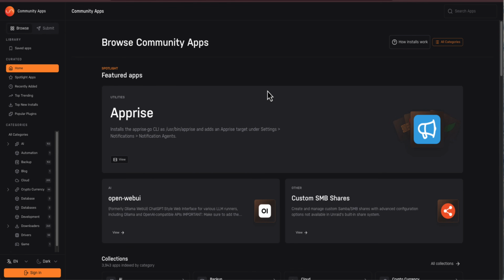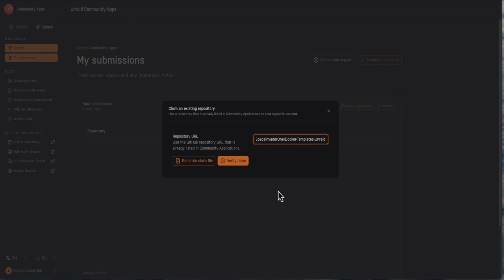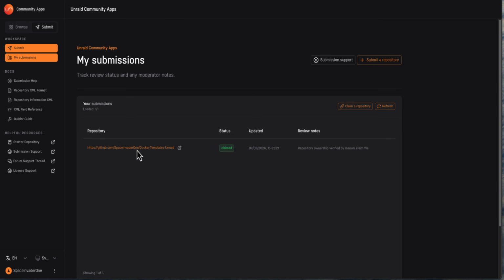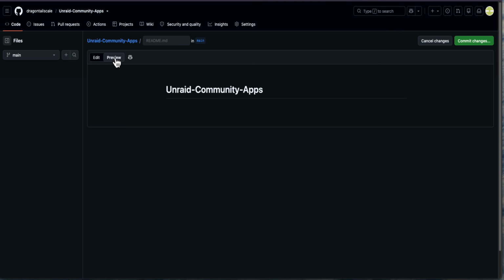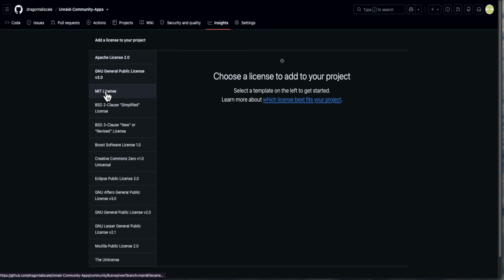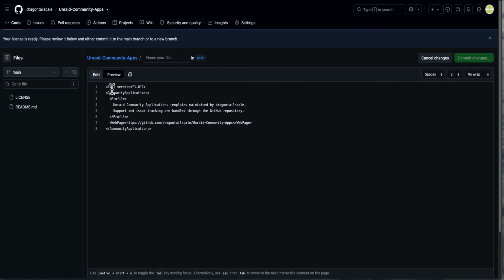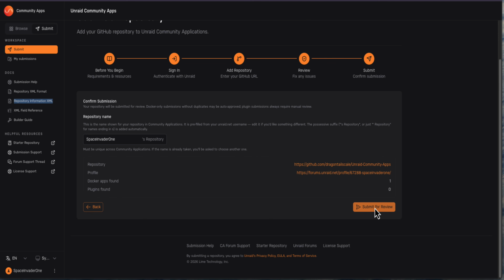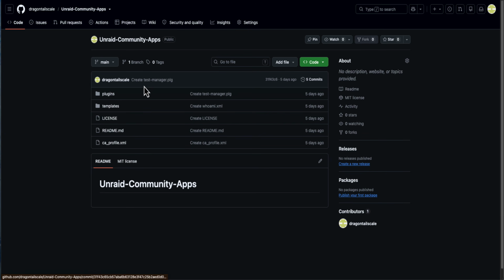How to Submit Your App to Unraid Community Applications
There are getting on for 4,000 apps in Community Applications, and most were put there by somebody in our community - not by Lime Tech. Getting your own in there used to mean writing a template, sticking it in a repo, messaging someone on the forums and then just waiting. There was no feedback, and if your XML was wrong you often never found out. Now there's a proper portal that reads your repo, checks your work and tells you what's broken before you submit anything.

In this guide we cover both halves of it: claiming a repository you've already got listed in CA, and submitting a brand new one completely from scratch.

If you've had apps in Community Applications for years, there's something here you probably don't know about. You can now claim your repository and link it to your Unraid account, so every app you maintain turns up in one place with its status. I show exactly how the ownership check works — and if you've ever proved you own a domain name with a DNS TXT record, you already understand the principle.

Then we get into setting one up from nothing:

-Creating your GitHub repository
-The OSI open source licence requirement, and the fastest way to add one
-What ca_profile.xml actually is, and why it's about you rather than your app
-Running Validate and Scan, and fixing each failure as it comes up
-Adding a Docker template so you've got a valid app in there
-Submitting for review, and why containers can be auto-approved but plugins can't
-Why your app doesn't appear straight away, and where to check the app feed

This isn't a video about how to build a container or write a plugin - I'm taking it that you've already made your thing and it works. This is the bit that comes after: getting it into Community Applications so other people can find it and install it.

If you've built something for your own server and always wished you could share it, this is the full walkthrough.

⏱️ *Timestamps*
0:00 - Nearly 4,000 apps, put there by the community
0:28 - How submitting used to work
0:52 - What the new portal does differently
1:07 - Containers get auto-approved, plugins don't
1:16 - Who this video is for
1:49 - What this video isn't
2:14 - Claiming a repo you already have
2:21 - Signing in with your Unraid account
2:52 - Where the claim button actually is
3:24 - Pasting in your repository URL
3:53 - What stops someone claiming your repo?
4:32 - Generating the claim file
4:52 - Creating the file in GitHub
5:28 - Verifying the claim
5:49 - Your repository inside Community Applications
6:31 - Worth adding the extra files anyway
6:45 - Starting a new repo from scratch
7:07 - Creating the GitHub repository
7:53 - Starting the submission
8:06 - What you need before you begin
8:40 - Adding your repository URL
8:56 - Failed check - you need a licence
9:39 - Scanning the repository
10:09 - Creating the ca_profile.xml
11:11 - Rescanning
11:30 - Adding a Docker template
12:21 - A clean bill of health
12:39 - Submitting for review
12:51 - Auto-approved
13:10 - Why your app isn't showing yet
13:38 - The app feed picks it up
13:57 - Submitting plugins
14:30 - Roundup and outro

What will you build with Unraid? Get Started with Unraid in 15 minutes or less